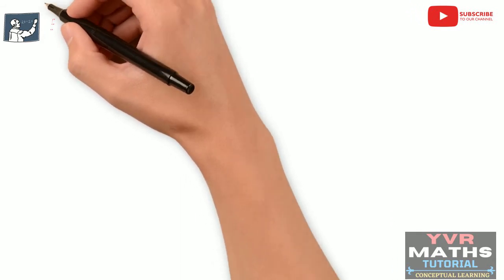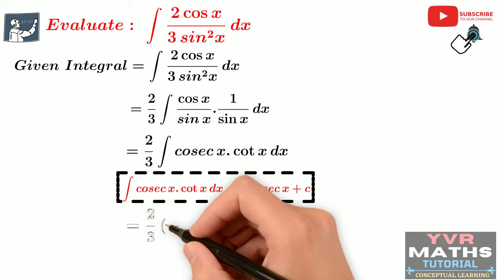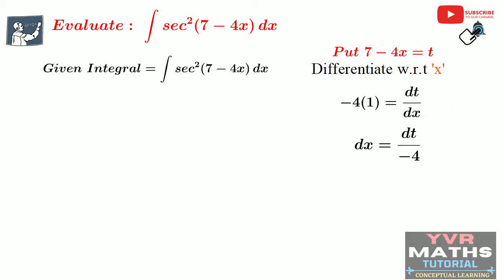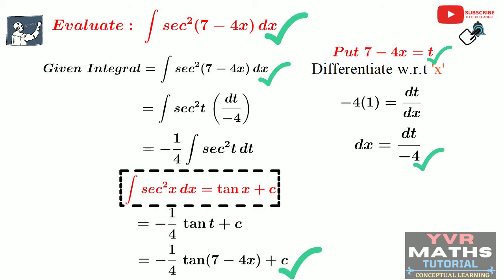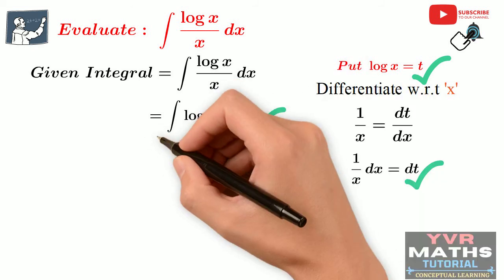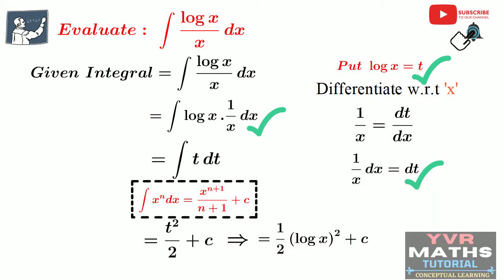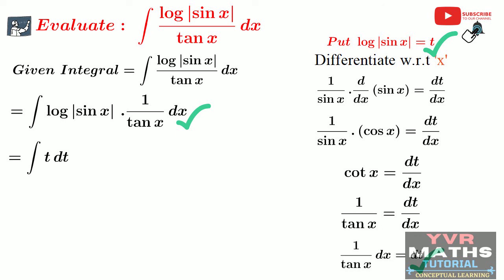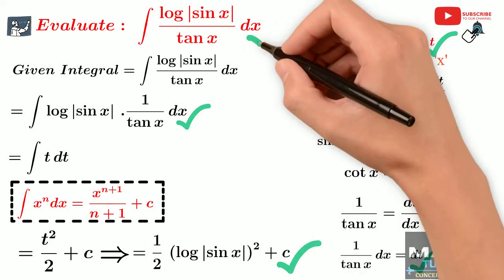class12maths INTEGRALS || CLASS 12 CBSE || CHAPTER 7|| PREVIOUS BOARD EXAM QUESTIONS 15 || IIT-JEE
INTEGRATIONS PREVIOUS BOARD EXAM QUESTIONS
INTEGRATION OF TRIGONOMETRIC FUNCTIONS
NTEGRATION OF EXPONENTIAL FUNCTIONS
INTEGRATION BY SUBSTITUTION METHOD
INTEGRATION BASIC FORMULAE
PREVIOUS BOARD EXAM QUESTIONS FOR CLASS 12